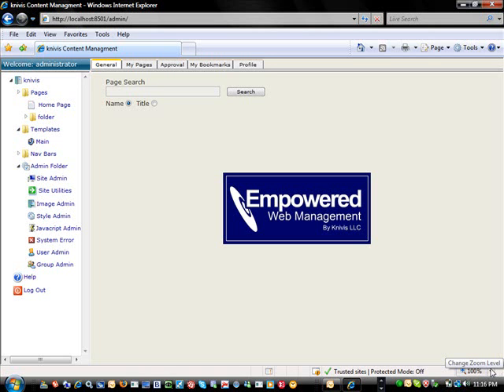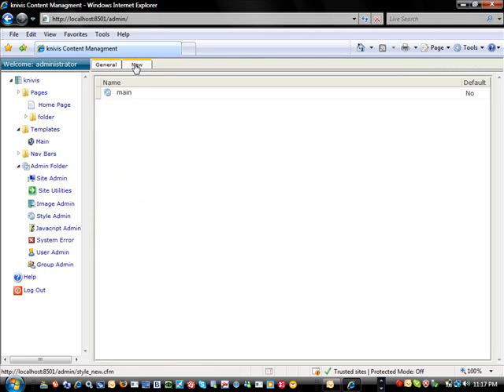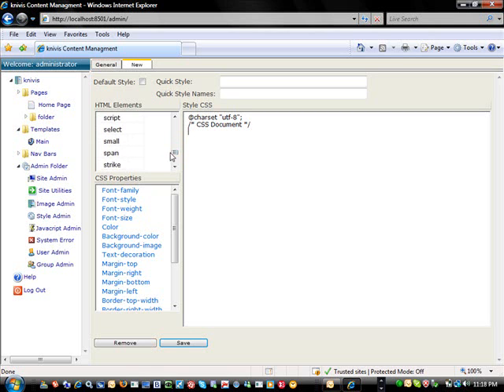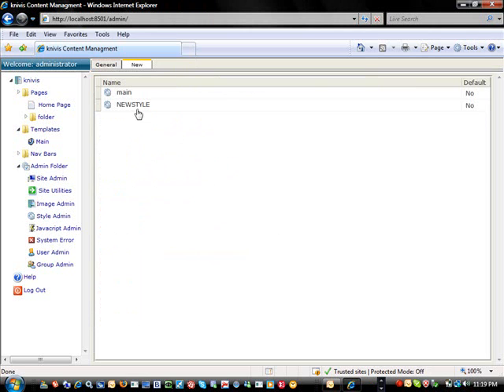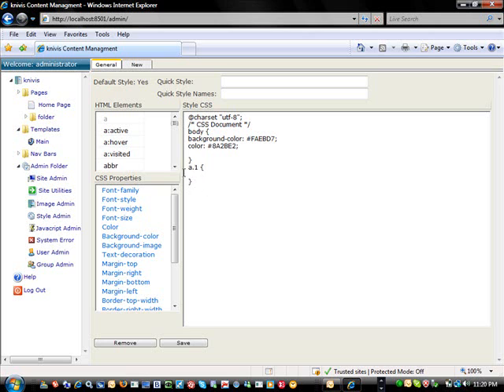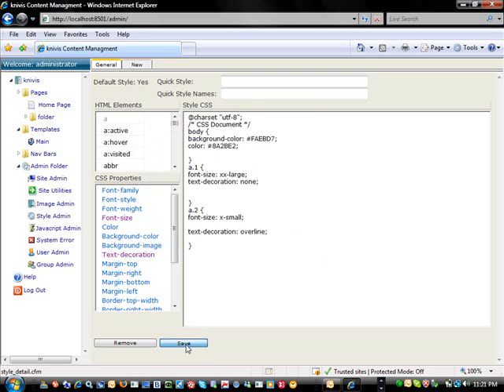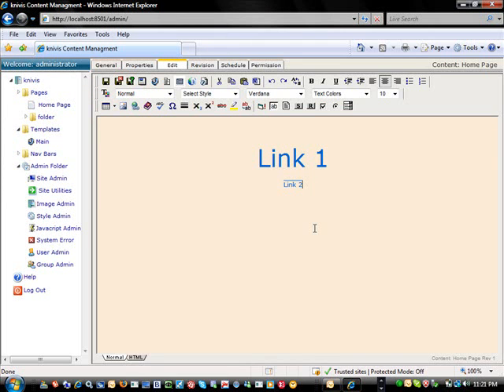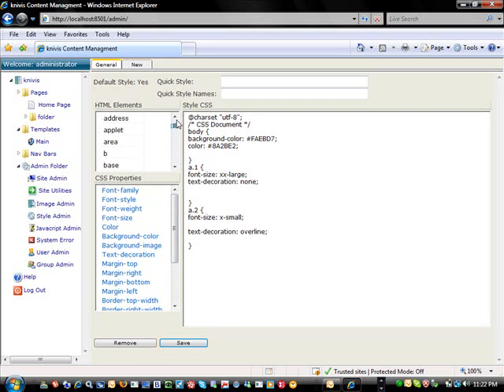Knivis Web Content Manager CSS Editor